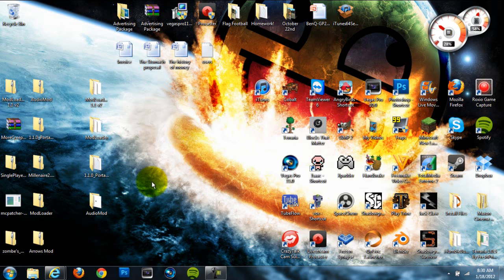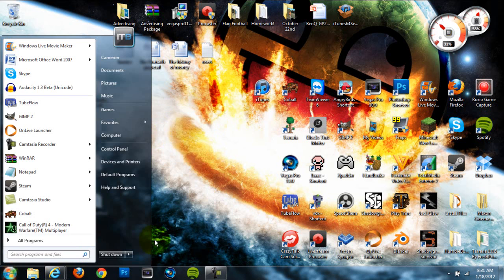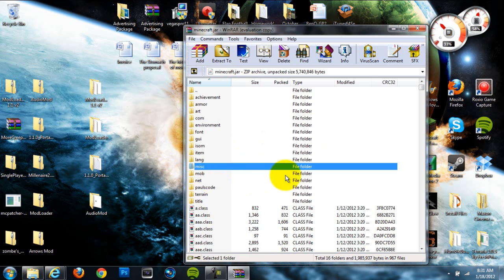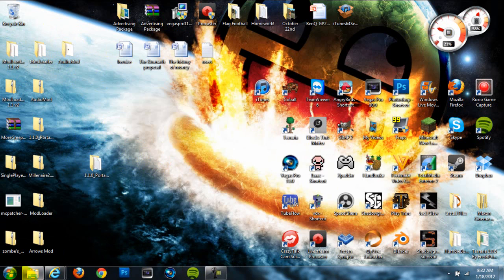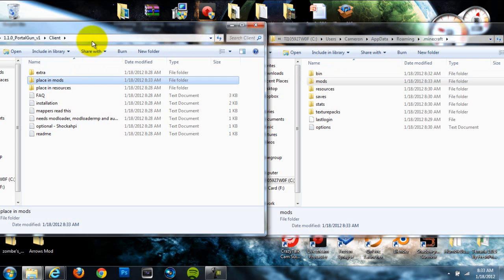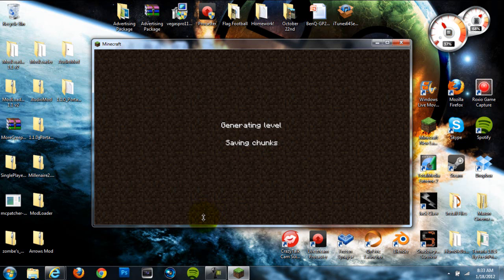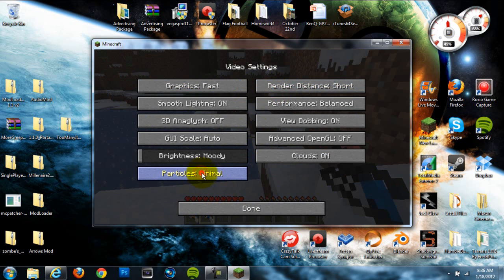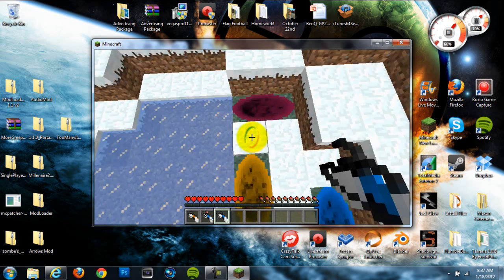Minecraft 1.1 - How To Install The Portal Gun Mod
This is a simple tutorial on how to install the Portal Gun Mod to Minecraft. :D

Minecraft 1.1 Portal Gun Mod